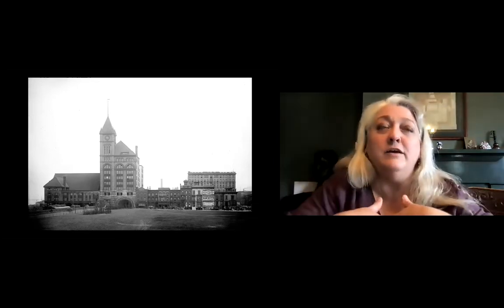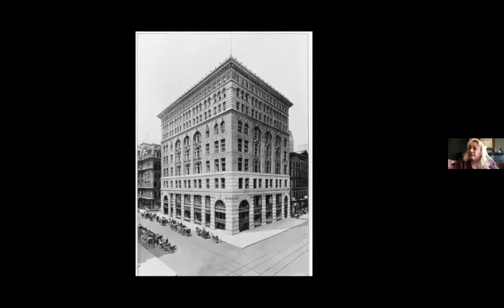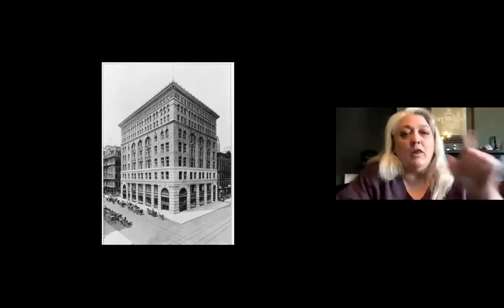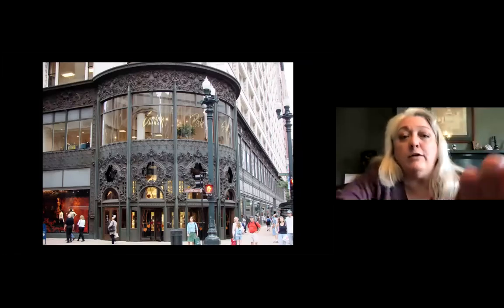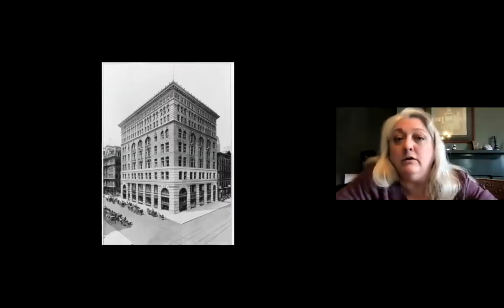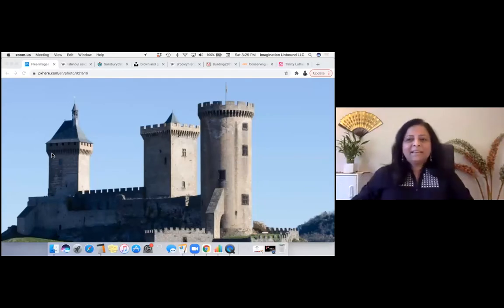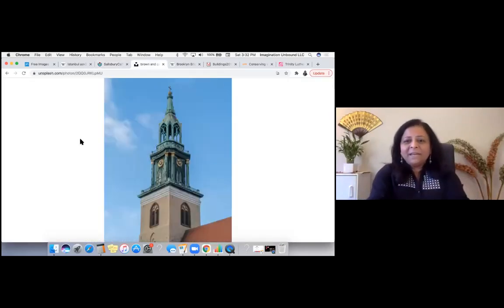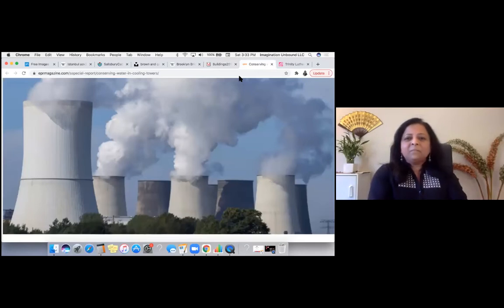Louis Sullivan: Kindergarten Chats: Part 1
Join us here for our Daily Zoom Meetup!

We are pleased to launch a new series on Louis Sullivan's Kindergarten Chats.

For this Meetup we will be discussing the first five chapters of the book (11 pages total)

Panelists: Sherri Tracinski, Robert Tracinski, Rupali, Joia & Maritza

We will be joined online by 30 to 80 members of various Meetup groups

Every Weekday at 9pm ET; On Saturdays & Sundays at 12pm ET & 2:30pm ET

We record all our Meetups and post them on YouTube. Feel free to keep your video on or off as you prefer.